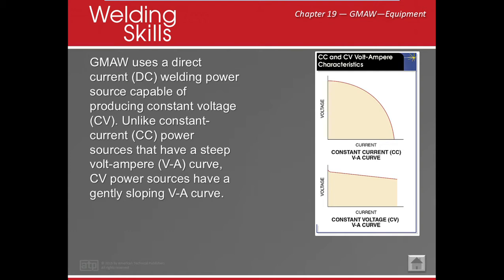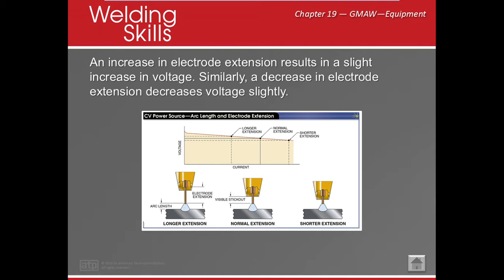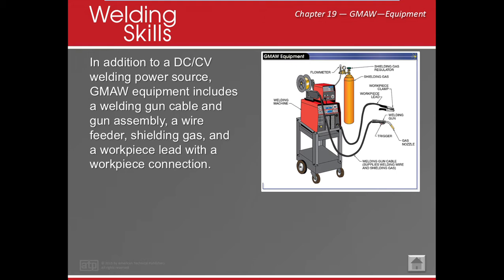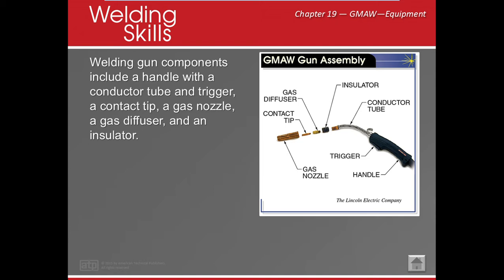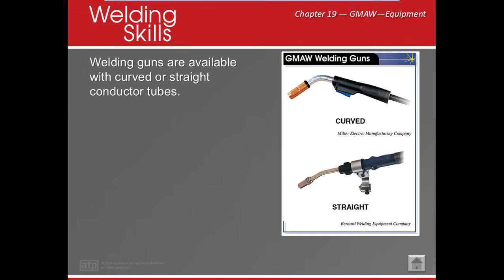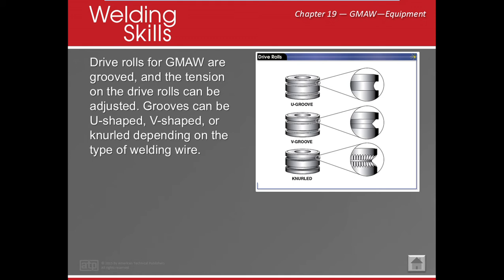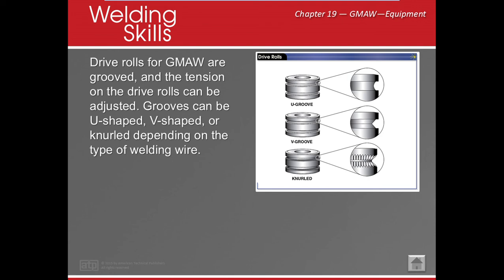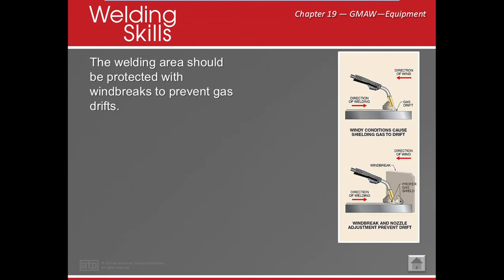Ch 19 Lecture GMAW Part 1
GMAW lecture on electricity and equipment